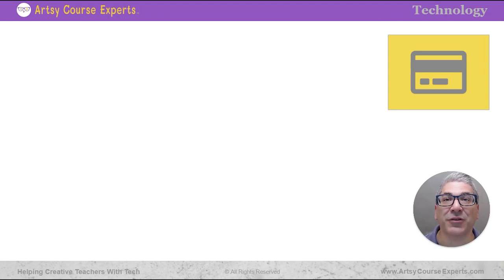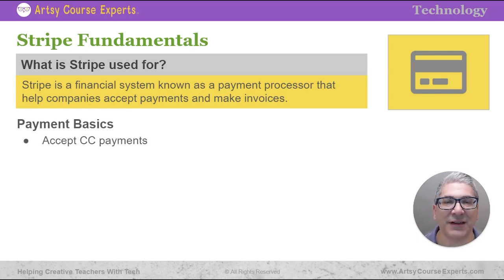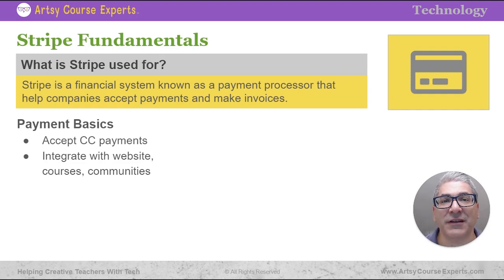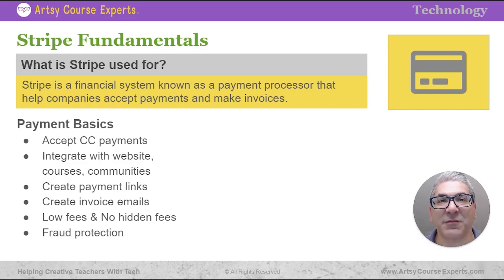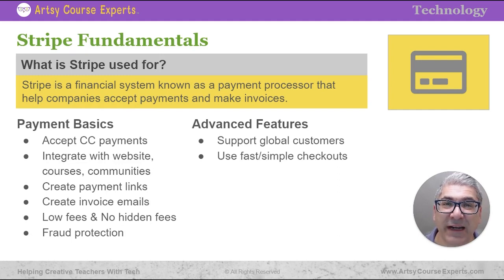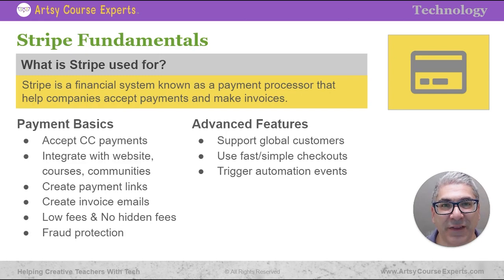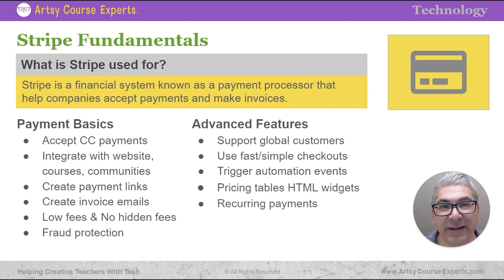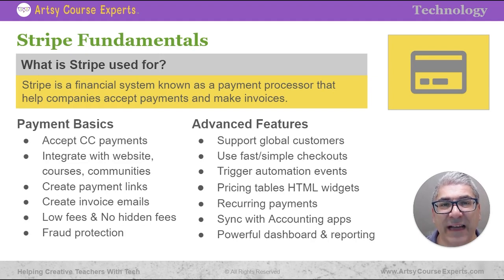Stripe Payment Fundamentals For Online Course Teachers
Stripe is likely every course creator’s favorite payment service provider. It lets you accept payment from various methods and offers lower fees and many more features than other platforms.

Here are some important tips to help you with Stripe:
• Integrate your different systems with Stripe so you can unify all your financial records
• Create payment links to add to websites or send email invoices to your clients
•Stripe helps you set up monthly, quarterly, and annual subscriptions with recurring payments
• International customers will have no issue because stripe accepts credit cards from all around the world
• Ensure you’re protected from fraudulent activities with Stripe fraud detection algorithms
• Connect with your accounting system to make quarterly and annual business reports easier